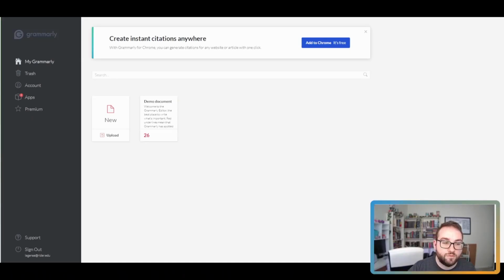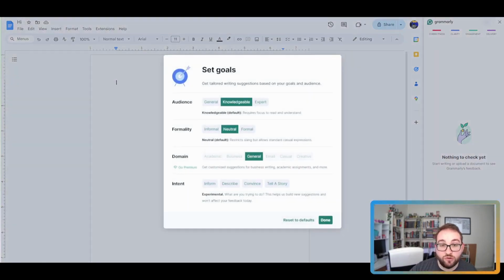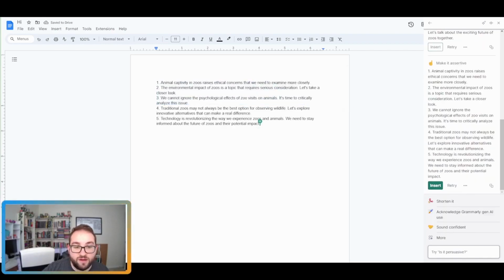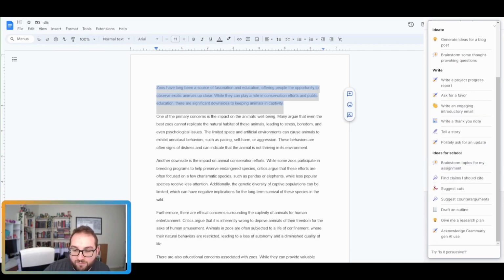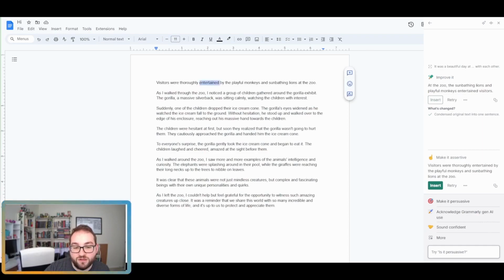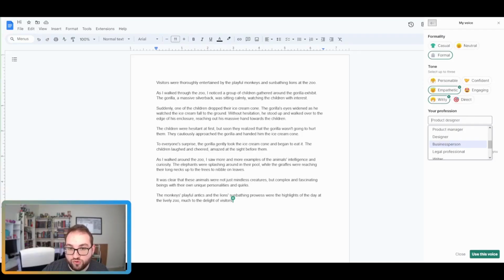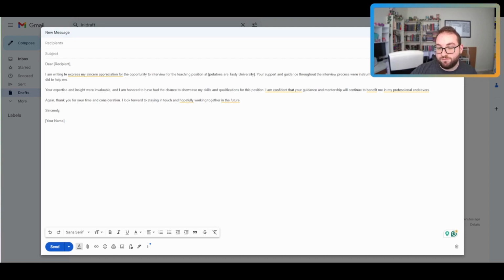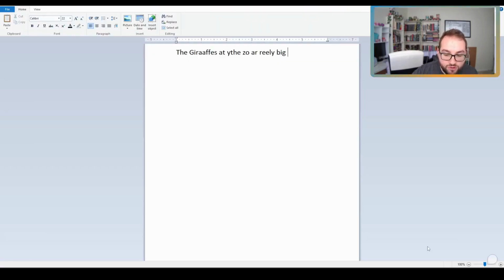Can I Write Better Than an AI?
Your support means a lot and helps us bring more content like this. If you have any questions or experiences with Character.AI, share them in the comments below.